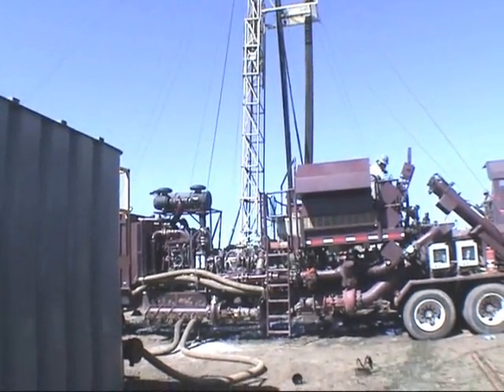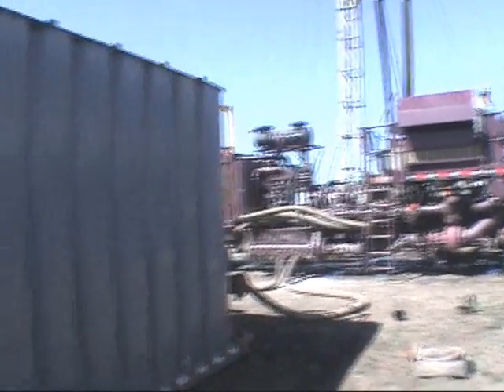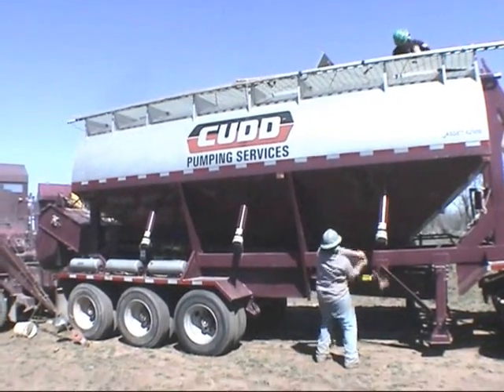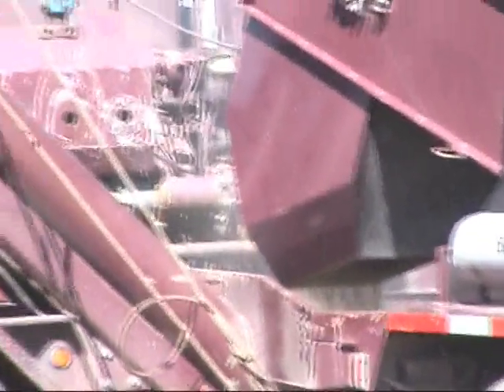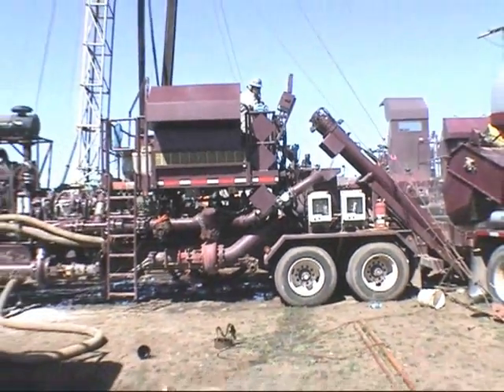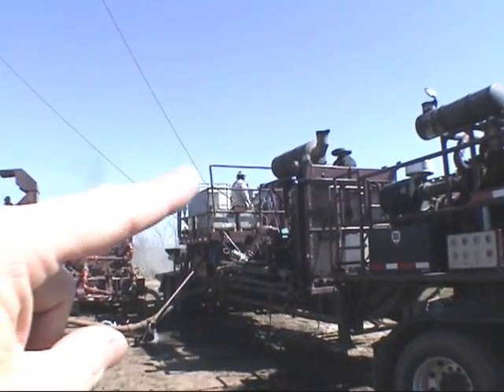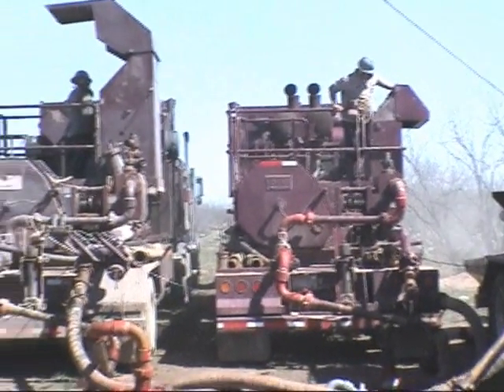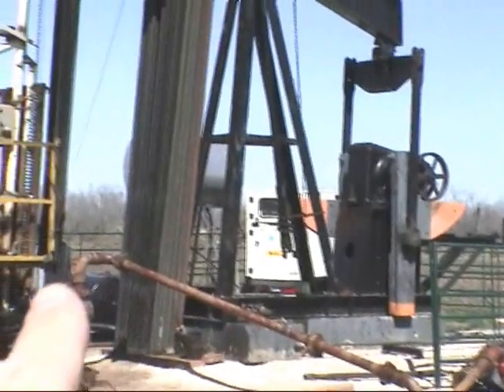North American Drilling Corporation: Bynum Well Frac - NADC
This educational video shows the equipment and process involved in performing a sand / gel "Frac Job" on a formation deep in the earth in an attempt to open up the formation and allow crude oil and natural gas to flow to the surface for production purposes.  This video is not meant for solicitation of any kind.